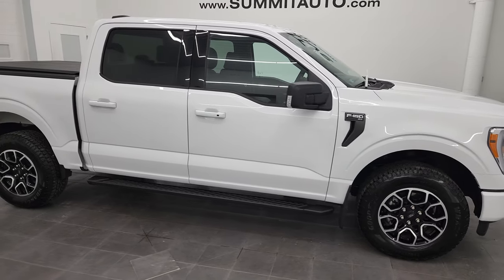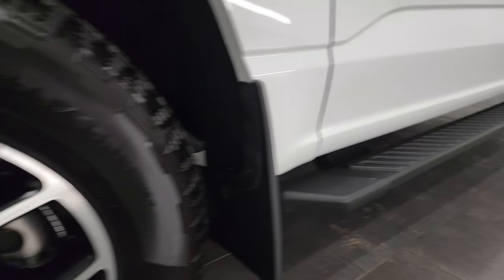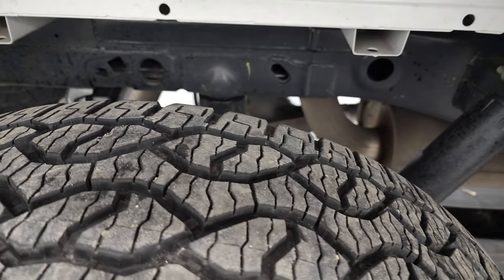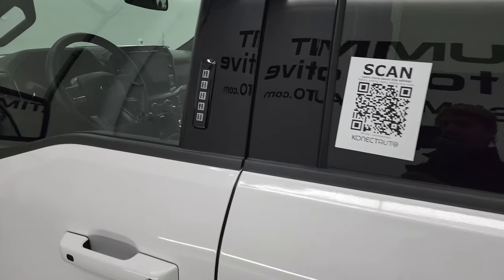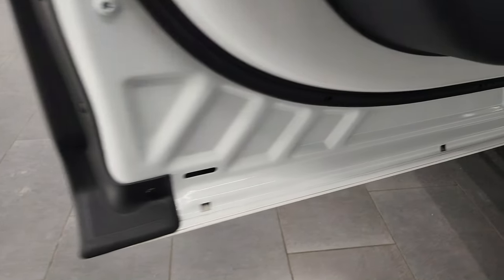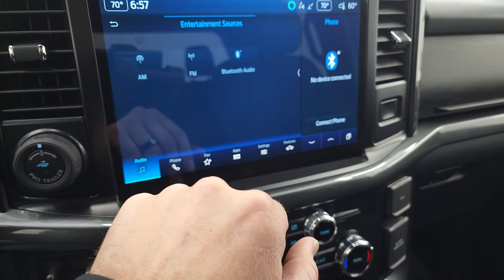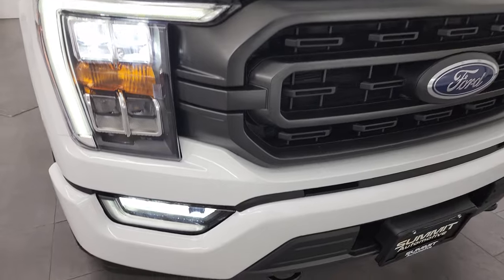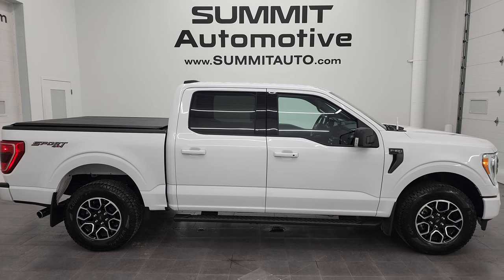2022 FORD F150 SUPERCREW SHORT XLT SPORT BIG SCREEN OXFORD WHITE 4K WALKAROUND 12090ZA SOLD!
This 2022 FORD F150 SUPERCREW SHORT XLT SPORT BIG SCREEN IN OXFORD WHITE FOR SALE IN FOND DU LAC OSHKOSH WISCONSIN 54935 is the vehicle we did walk around review of today.

Thank you for checking out this video of this 2022 FORD F150 SUPERCREW SHORT XLT SPORT BIG SCREEN IN OXFORD WHITE FOR SALE IN FOND DU LAC OSHKOSH WISCONSIN 54935

STOCK: 12090ZA
PRICE: $49,999
MILES: 5,314
MAKE: FORD
MODEL: F150
VIN: 1FTEW1EPXNKE12616
LOCATION: FOND DU LAC OSHKOSH WISCONSIN, 54937 TRUCKS ON 41

1 OWNER! CLEAN TITLE HISTORY! CLEAN CARFAX! 2.7 Liter DOHC Turbocharged V6 Engine, 325 Horsepower, Full Four Door Crew Cab, Short Box 5 1/2 Foot Shortbox, XLT Package, Sport Appearance Package, 10 Speed Automatic Transmission, Automatic Transmission Center Console Shifter, 4x4 Push Button Four Wheel Drive 4WD, Reverse Backup Camera Rearview Camera, Blind Spot Monitoring with Rear Cross-Path Detection, Lane Departure Warning with Lane Keep Assist, Dual Power Heated Seats, Non Smoker, Black Ebony Cloth Seats, Bucket Seats, Soft Tonneau Cover, Towing Package with Receiver Trailer Hitch and Trailer Wiring Tow Package, 6600 Gross Vehicle Weight Rating, Power Mirrors with Built-in Directional Signals, Advancetrac with Roll Stability Control Traction Control, 3.55 Gears, Goodyear Wrangler Territory AT 275/65 R18 Tires, Painted and Polished Aluminum Rims Premium Wheels, Four Wheel Disc Brakes, Factory Running Boards, Spray-in Bedliner, LED Bed Lighting, LED Fog Lights, LED Headlights, LED Running Lights, Reverse Sensors, Securicode Driver Side Doorcode Keyless Entry, Easy Fuel Capless Fuel Fill, Locking Tailgate, Power Drop Down Tailgate, Tailgate Step Assist Manstep, Chrome Tipped Exhaust, AM / FM Radio Tuner, Sync 12" Radio, Microsoft SYNC System with Bluetooth, Hands-Free Audio System Blue Tooth, Android Auto Compatible, Apple Car Play Compatible, USB C Jack, USB Jack Portable Audio Connection, Keyless Entry with Factory Remote Start, Push Button Start, Rear Window Defroster, Adjustable Height Seatbelts, Driver and Passenger Front Air Bags, L.A.T.C.H. Child Safety System, Side Curtain Air Bags SRS Safety Restraint System, Multi-Function Steering Wheel Controls, Compass, Outside Temperature Display and Mileage Display, Dual Multi-Zone Climate Control , Factory All Weather Floormats, Air Conditioning AC, Cruise Control, Power Locks, Power Windows, Automatic Headlights Autolamp, Tilt/Telescope Steering Wheel, 110V / 400W Auxiliary Power Outlet, 3 Year / 36,000 Mile Remaining Factory Bumper to Bumper Warranty, Whichever comes first, 5 Year / 60,000 Mile Remaining Powertrain Factory Warranty, Whichever comes first, Oxford White, ONE OWNER! CLEAN AUTOCHECK! Very very clean inside and out! This is one of the sharpest 2022 Ford F150 Super crewcab shortbox 1/2 ton trucks on our lot! Make your move before this super clean 4wd is gone!

STOCK: 12090ZA
PRICE: $49,999
MILES: 5,314
MAKE: FORD
MODEL: F150
VIN: 1FTEW1EPXNKE12616